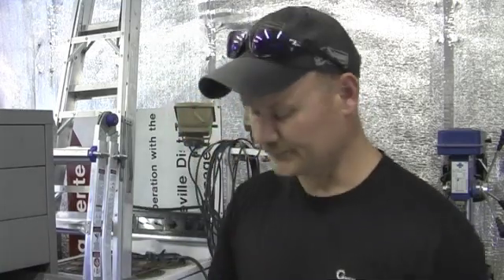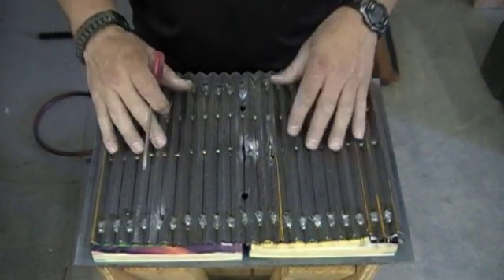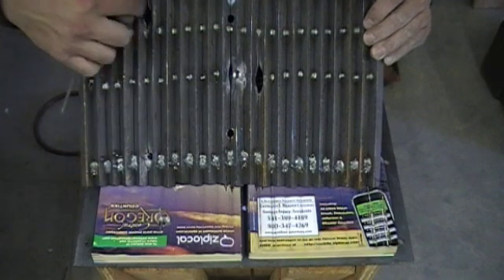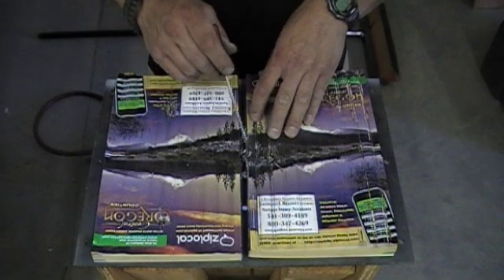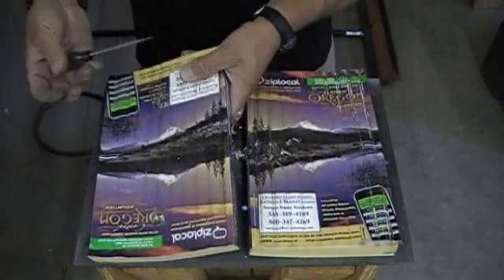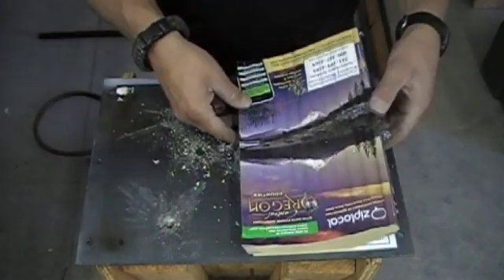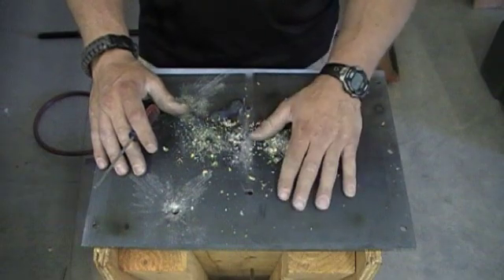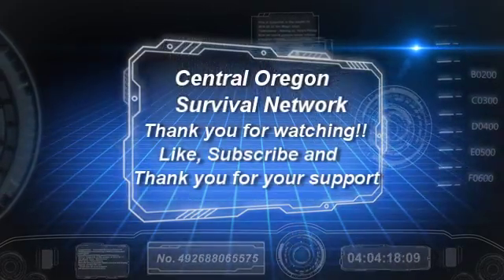Homemade Bulletproof Armor Project "Video 6" Dis-assembly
The Homemade Bulletproof Armor Project

I know, I know... Homemade armor really? Well yes sir, why not. I love to tinker and work on many different types of DIY projects and I like guns. So, I said why not mix the two and see what happens...

7.62x39 Not getting away!! Stopped in it's tracks... Sweet...

Pretty good testing, the 62 grain .223 Armor Piercer is the only one that go away!!!

Ok, so soaking the phone book in wall paper paste and baking didn't work as well as I wanted it to. We are going to liquify the wall paper paste more, in hopes the phone book absorbs it better. Look for video 3 coming soon...

Didn't work like I wanted to, so we went ahead and started to build the project without soaking the books. But we will revist this theroy at a later time and maybe try something new.

Theory, this theory is based off of the homemade phone book armor, but stepping it up and adding baffling and metal plates. The idea behind the baffling is to destabilize and change the trajectory of the round. After destabilization the phone book acts as a catch, to include a final steel plate.

This is an experiment, and do not try this at home. We are not responsible or liable for any one person that tries to re-create this homemade armor.

First plate is 3.175 millimeters heated to 500 degree's flashed with water to harden, second is 3.175 m angle iron heated to 500 degree's flashed with water, then phone book at 2.8 centimeters thick, last plate at 3.175 m heated to 500 degree's.